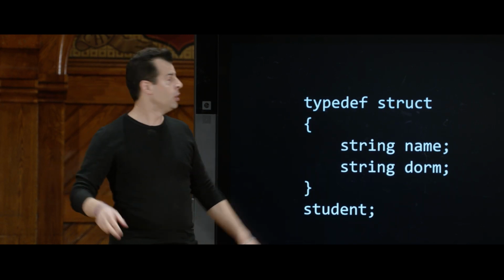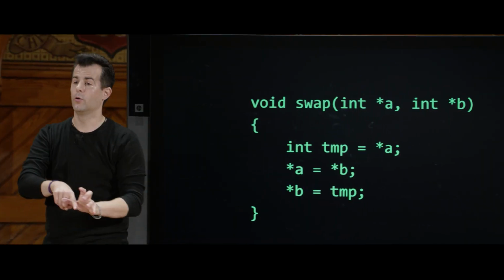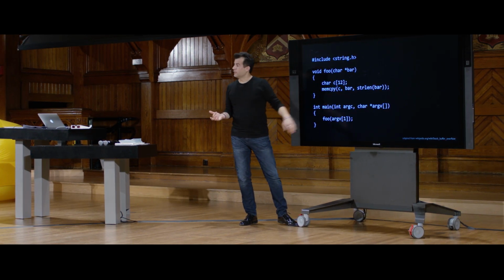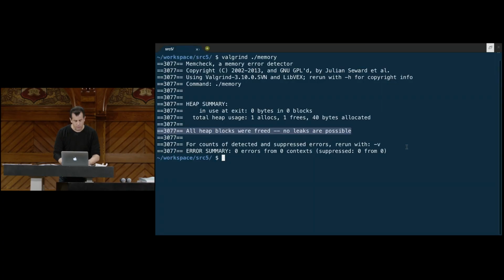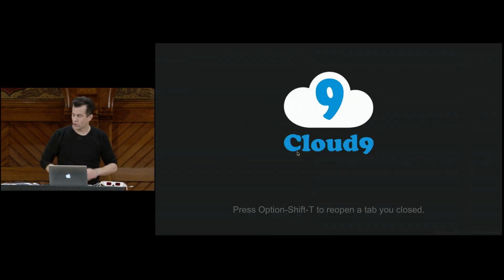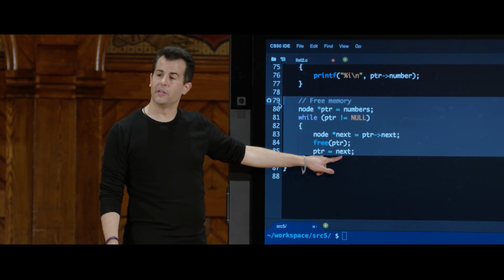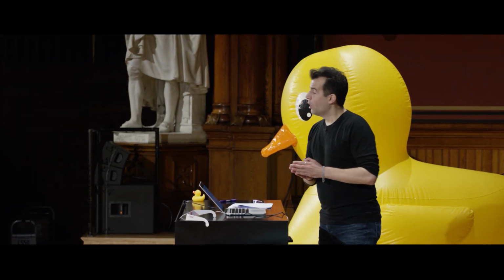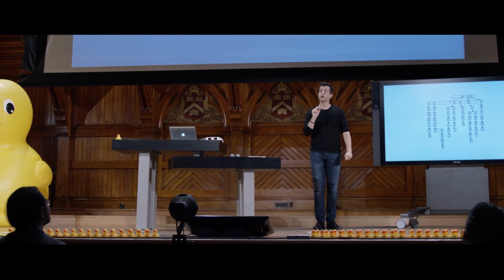CS50 2017 - Lecture 5 - Data Structures (pre-release)